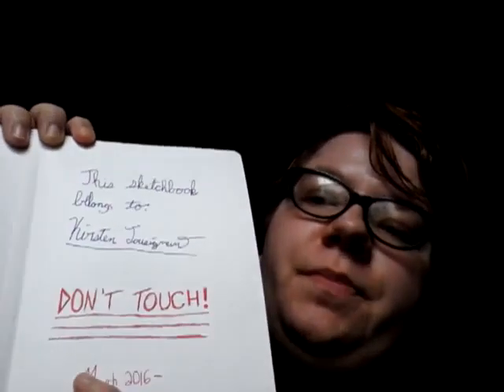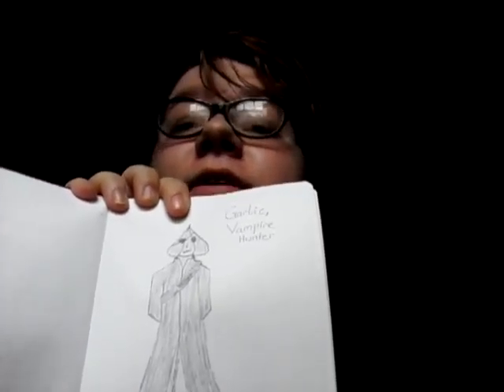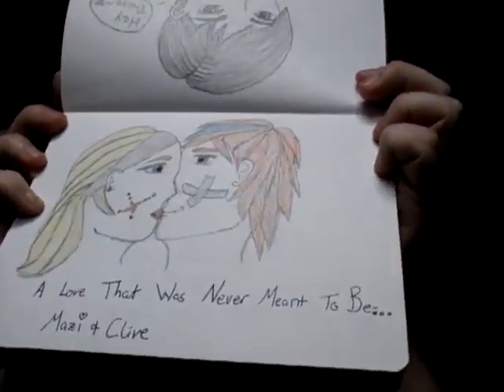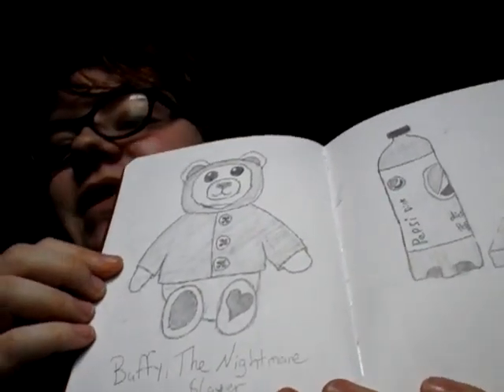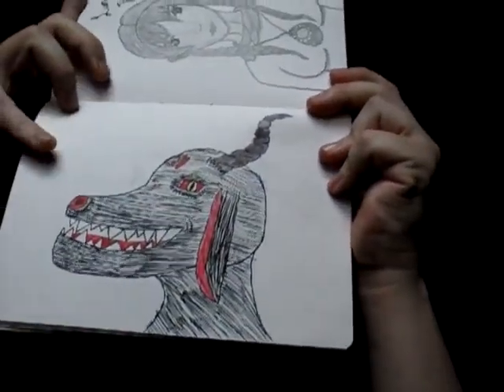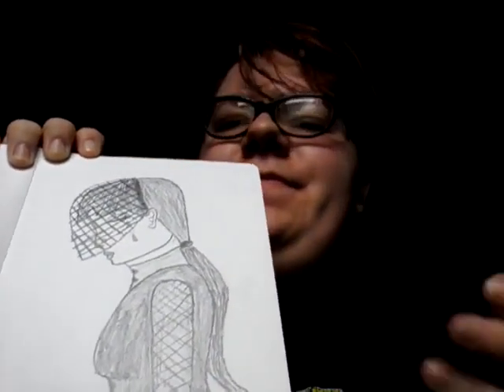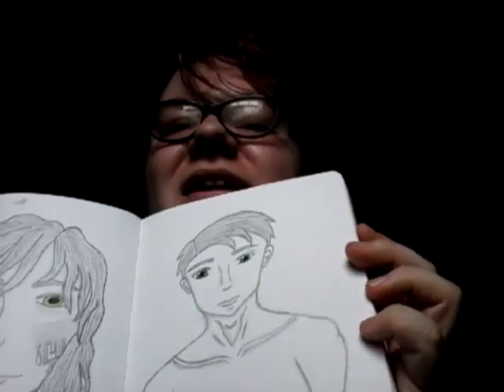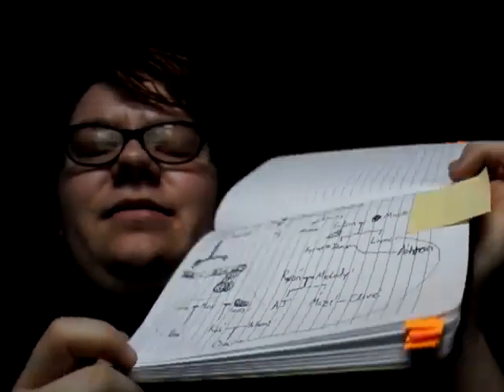Sketchbook and OC update.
Just an update on my sketchbook and ocs. Enjoy!